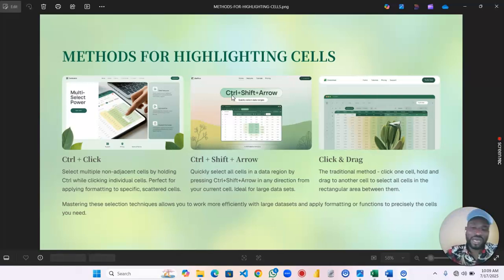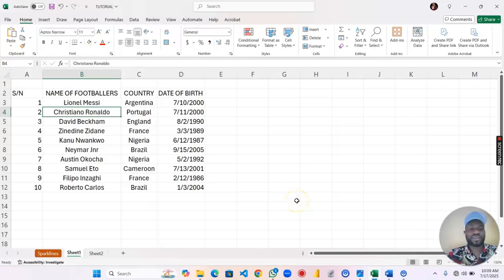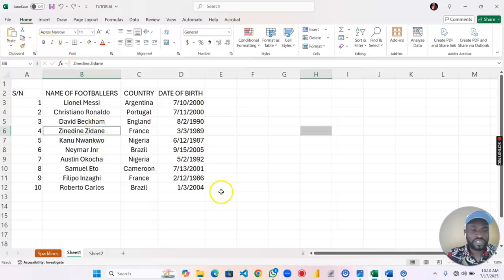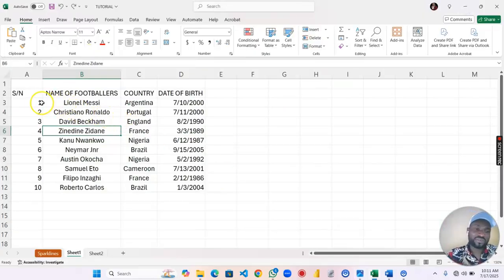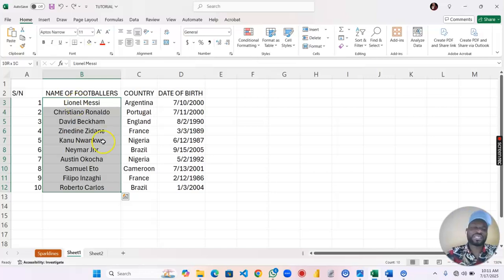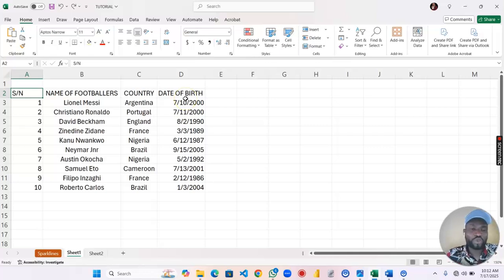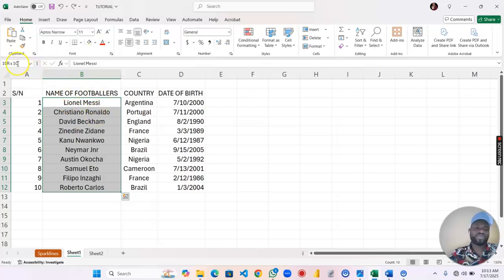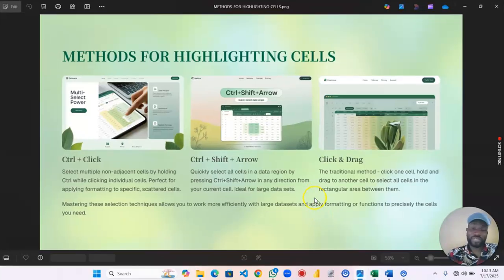Work Faster in Excel with These Smart Selection Tricks! ⚡ | Episode 13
In this lesson, you’ll learn smart ways to select and align cells faster in Excel using powerful keyboard and mouse techniques.

These are simple but very effective tricks that will improve your speed and workflow.

🔑 What you’ll learn:
- Using Ctrl + click to select multiple cells
- Using Ctrl + Arrow keys to move quickly across data
- Using Ctrl + drag for fast selection
- Smarter ways to work with large datasets
- How to improve speed and efficiency in Excel

These techniques will help you work faster and more confidently in Excel.